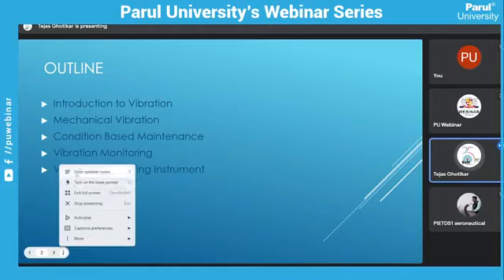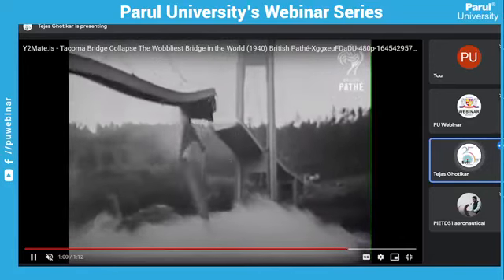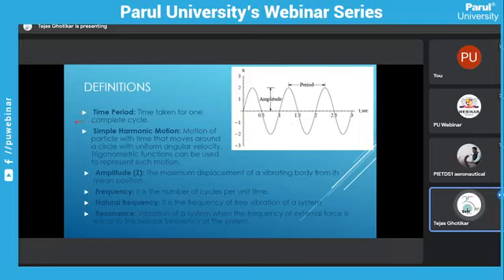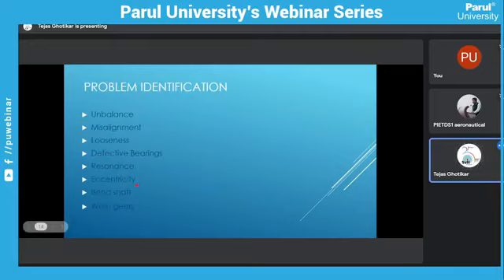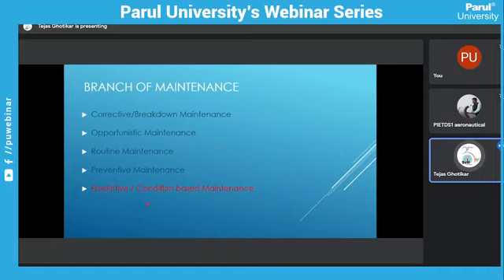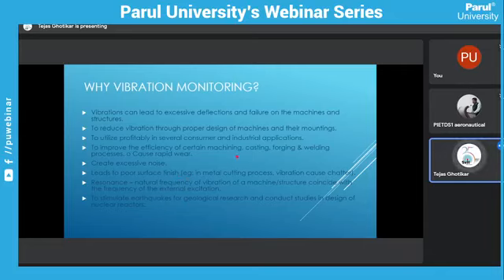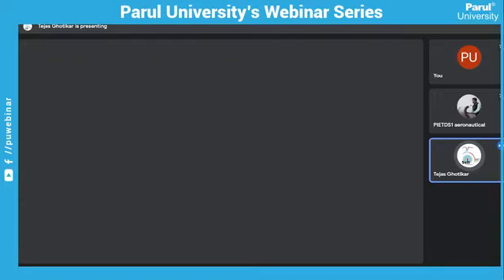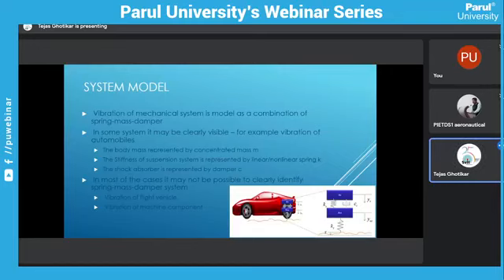110322 Introduction to Vibration Monitoring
110322 Introduction to Vibration Monitoring